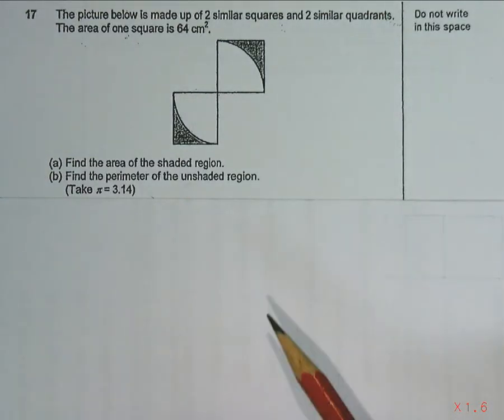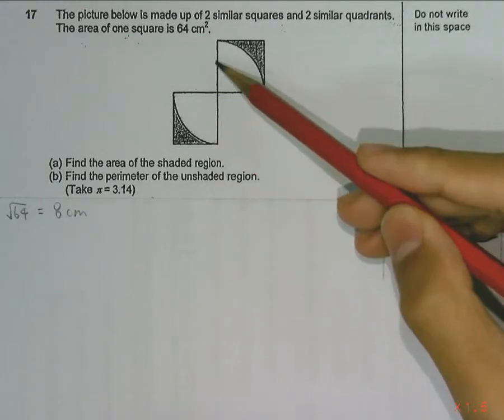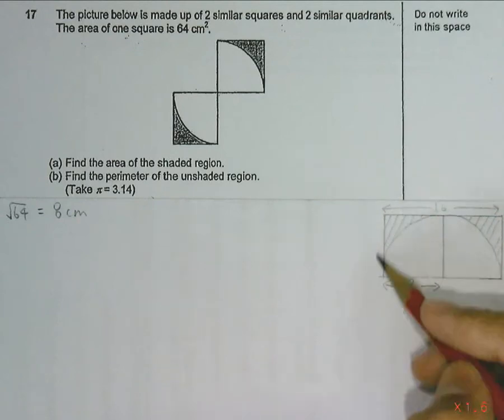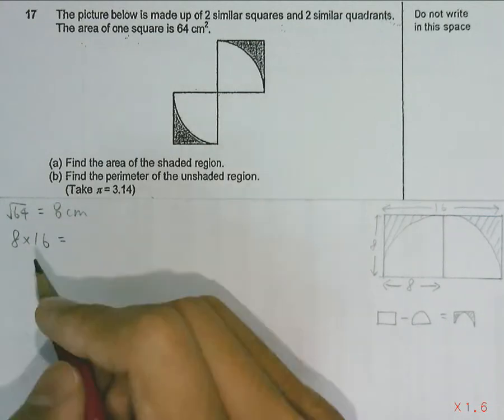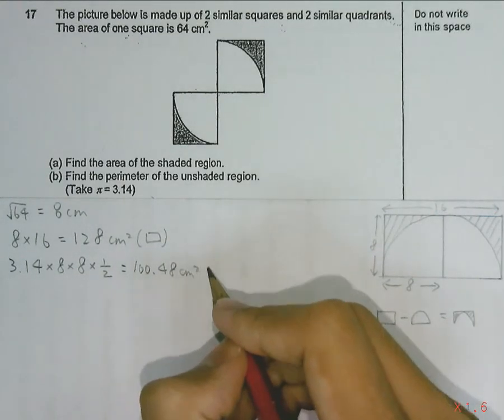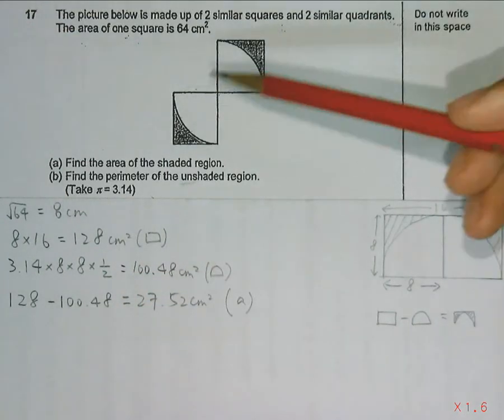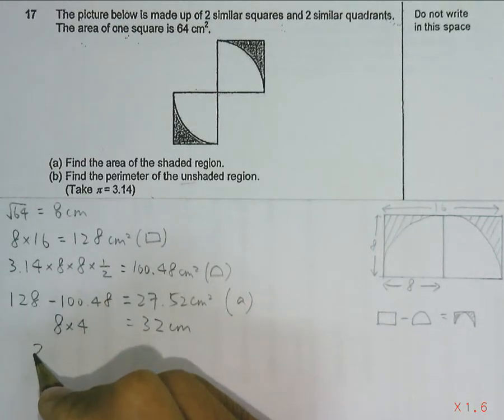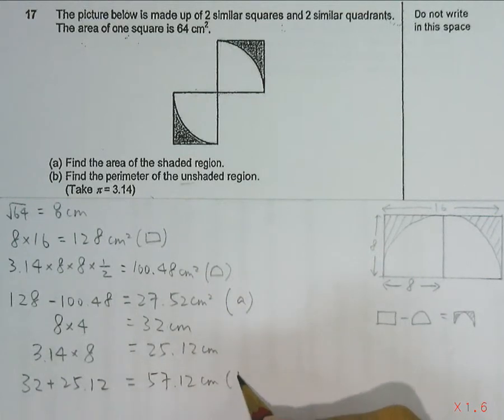MGS Prelim 2013 Q16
The picture below is made up of 2 similar squares and 2 similar quadrants ...